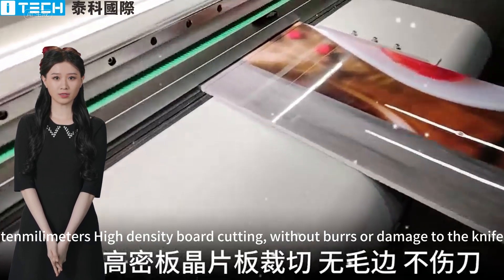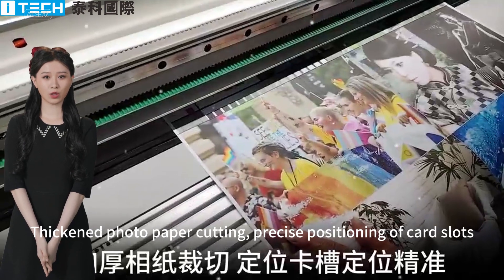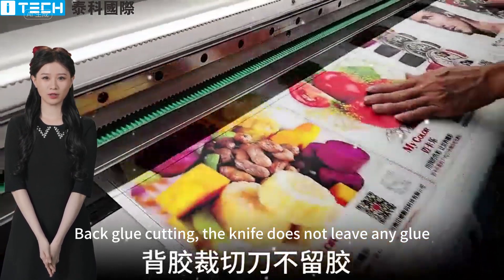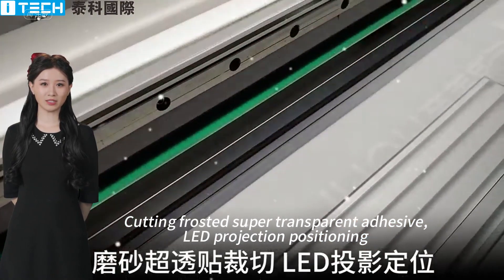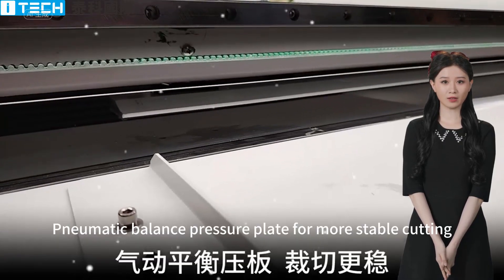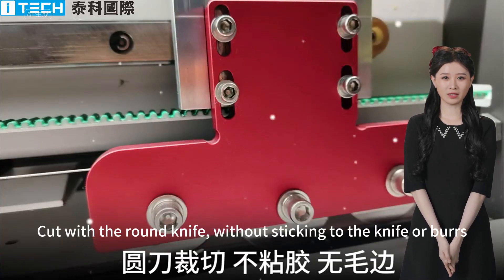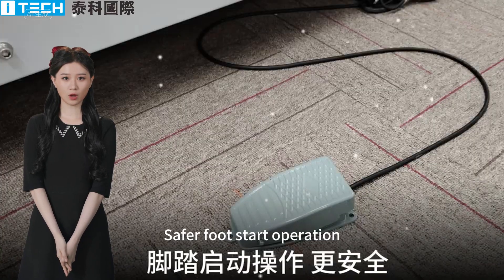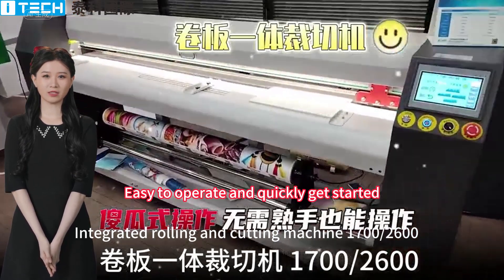Roll & flatbed AIO cutting machine